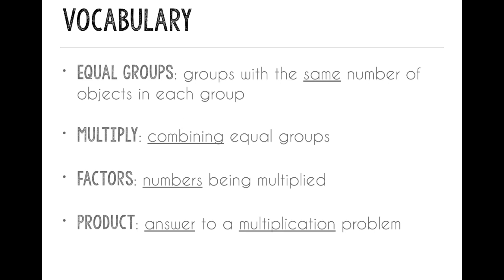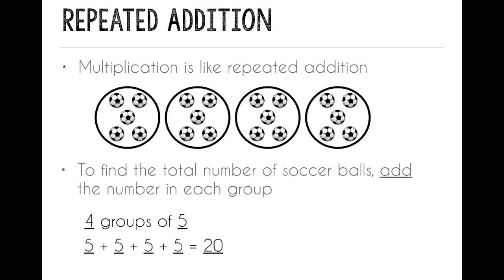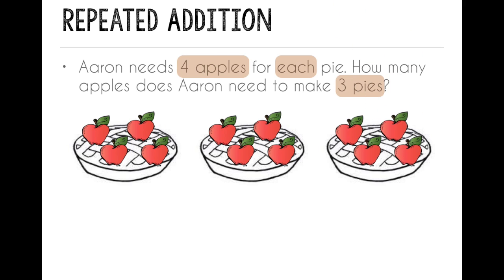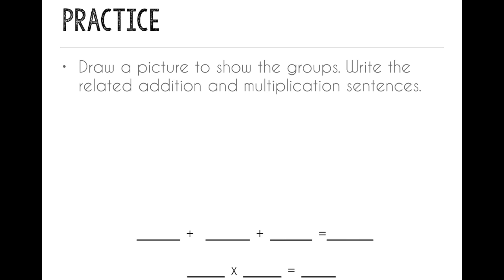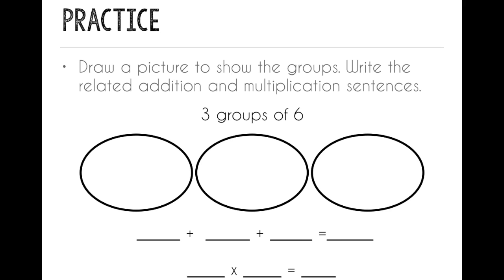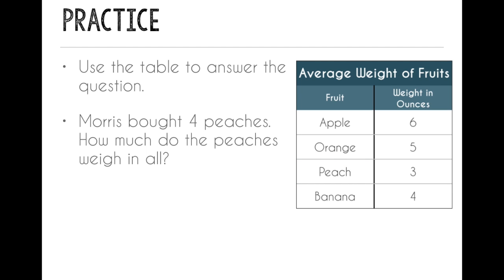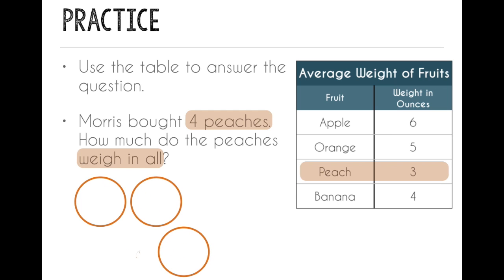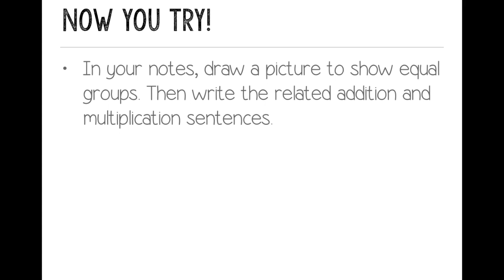Relate Addition & Multiplication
How is multiplication like addition? How is it different?